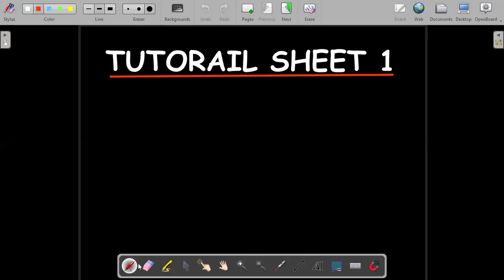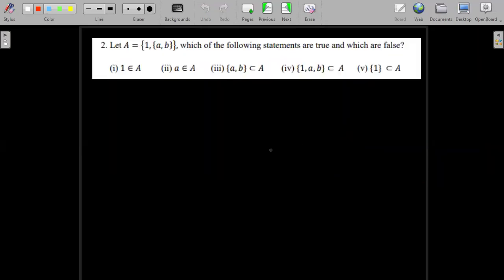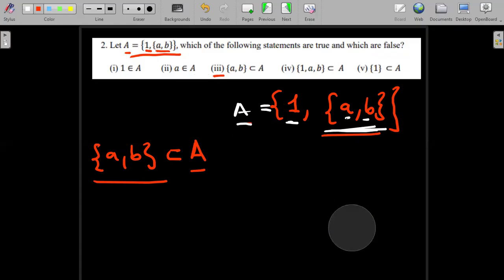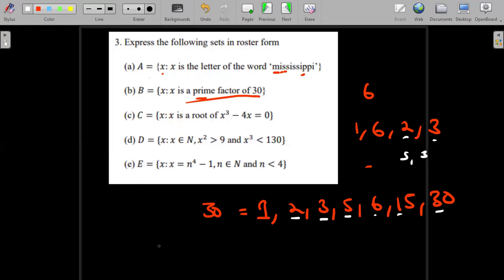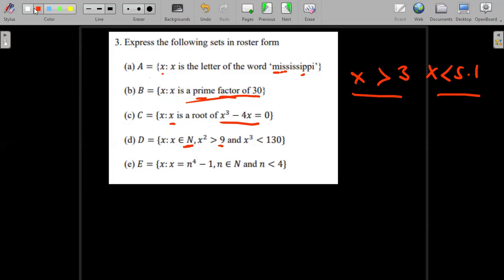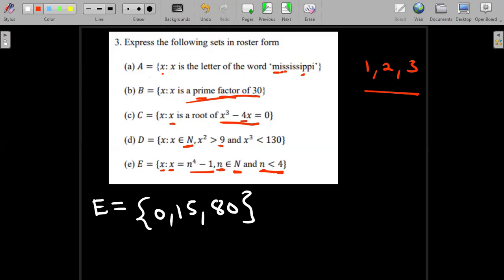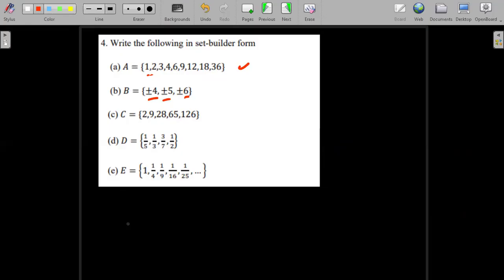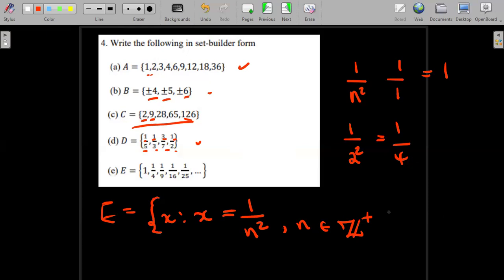MAT101 TUTORIAL SHEET 1 2025 SET THEORY QUESTIONS